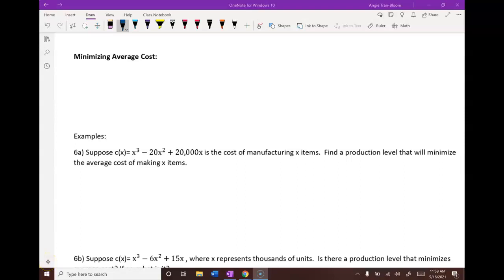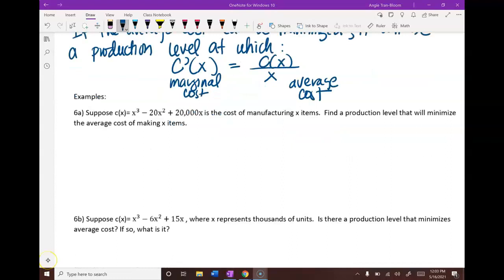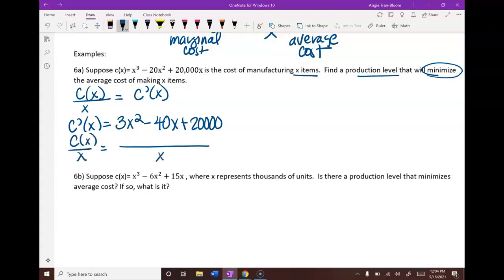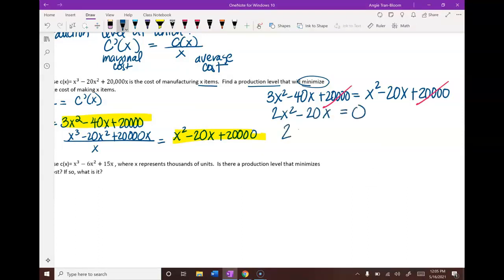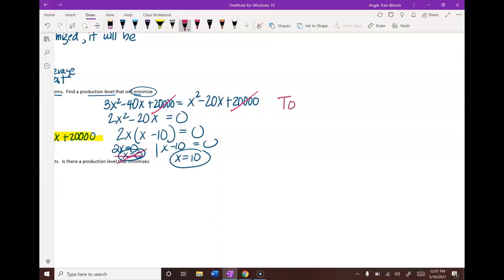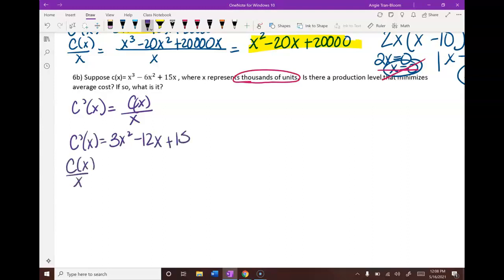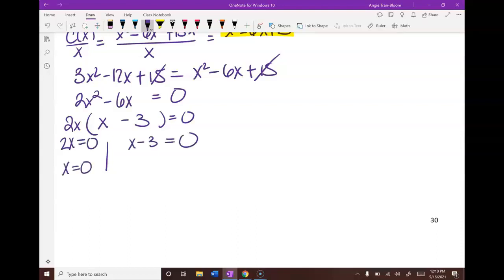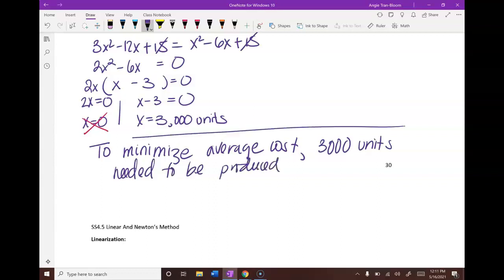4-4 (calc) ex 6